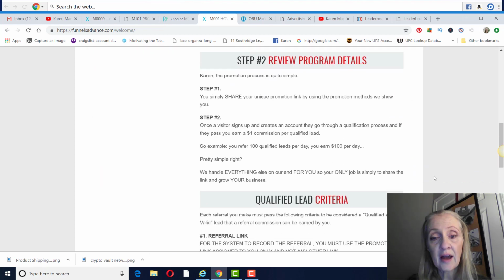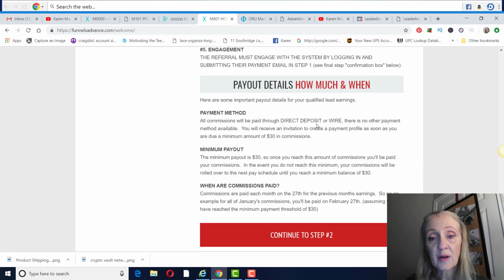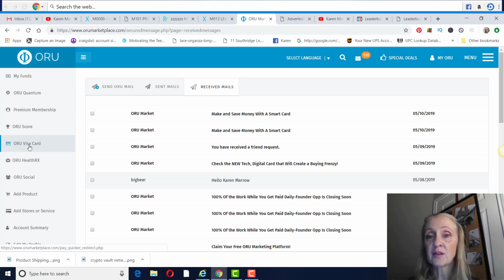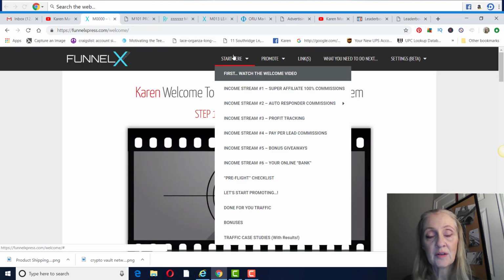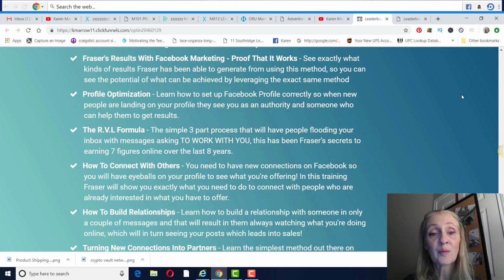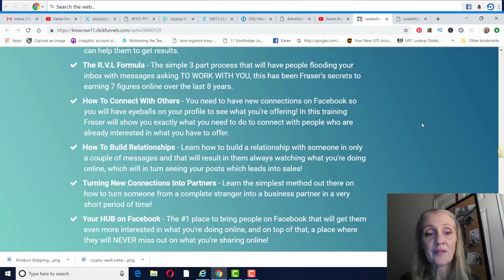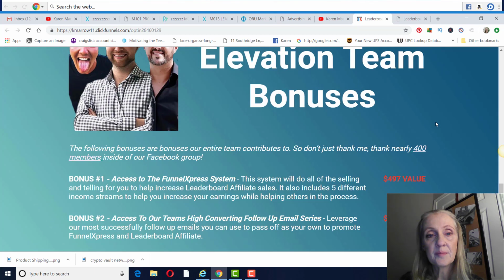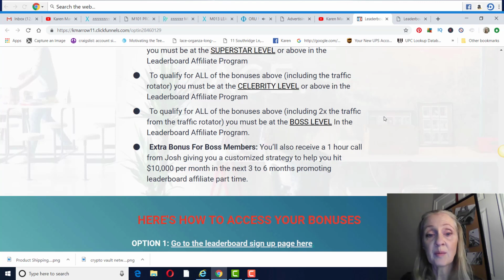Funnel Xpress Review - David Dekel Money Making System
In this video, I give you an overview of David Dekel's new money making system, FunnelXpress with 6 streams of income:

2) Get Response
3) Roi Panel
4) Funnel Advantage
6) ORU member to member payment option

Please be sure to share this with your friends and followers;